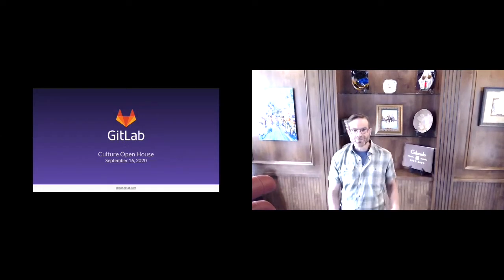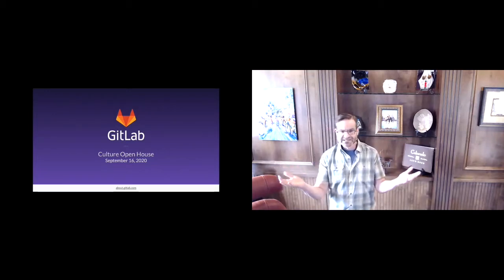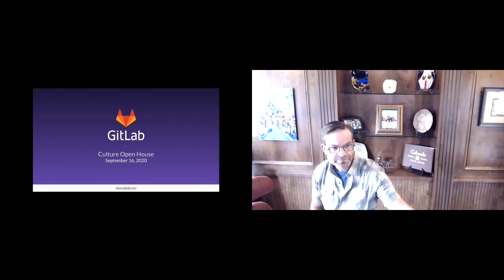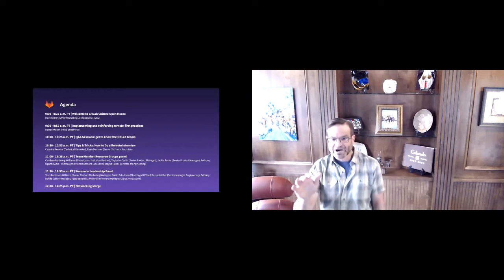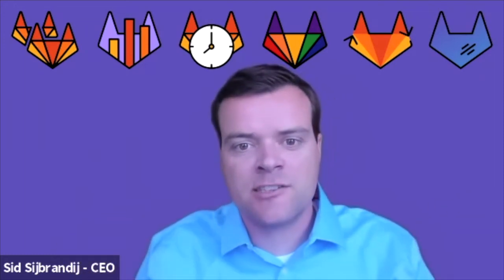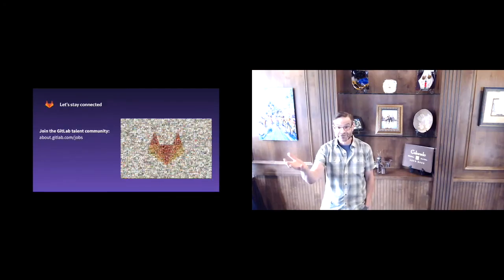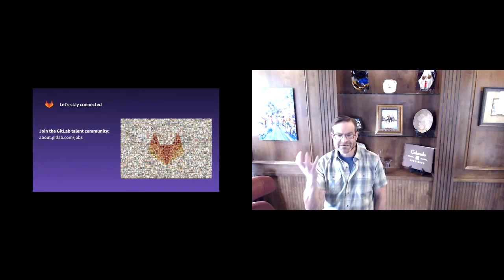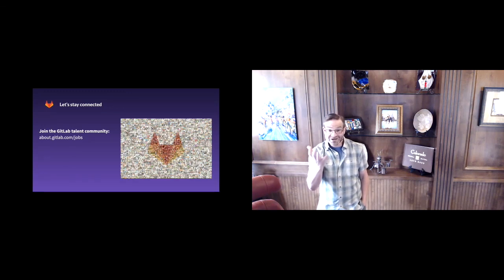GitLab Culture Open House: Welcome to GitLab Culture Open House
An introduction to the GitLab Open House event from our VP of Recruiting, Dave Gilbert, and an overview of the company values by our CEO, Sid Sijbrandij.